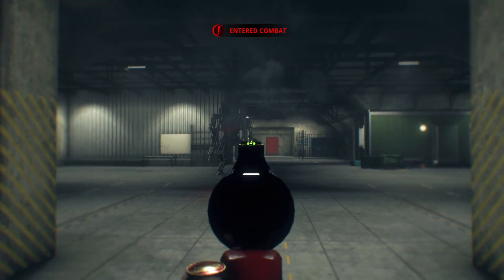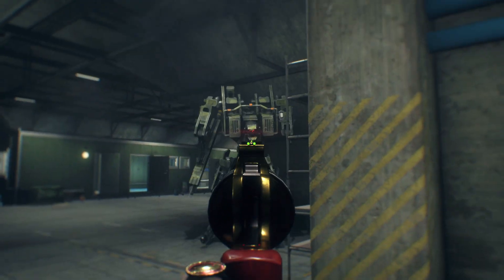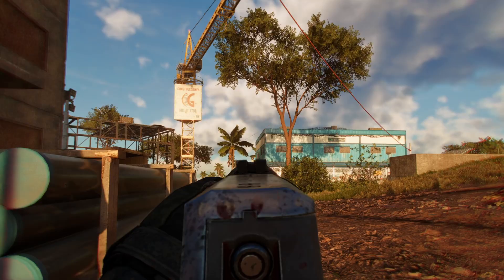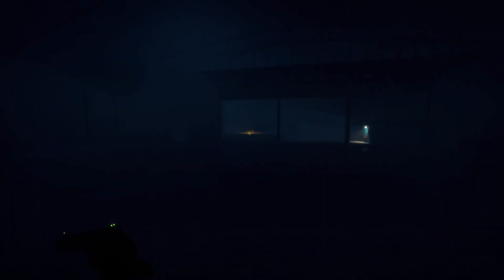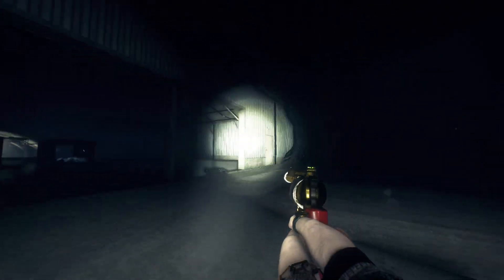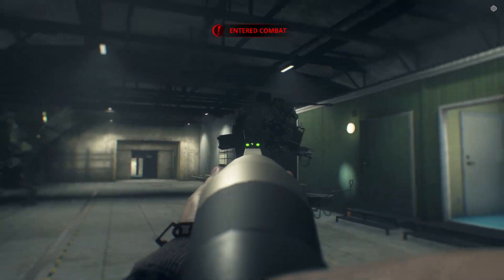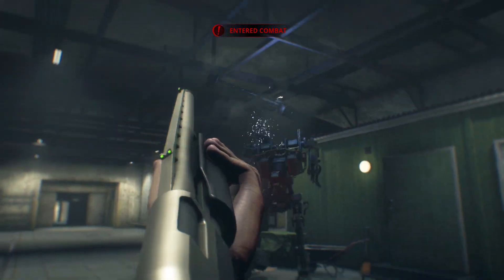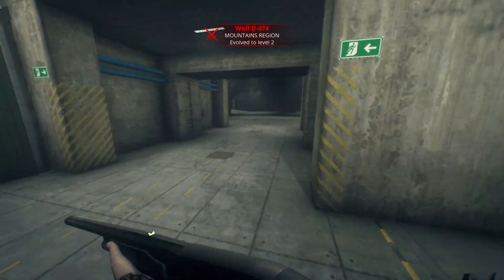GENERATION ZERO NEEDS LEVER ACTION RIFLES!